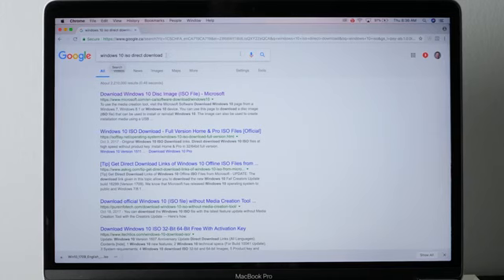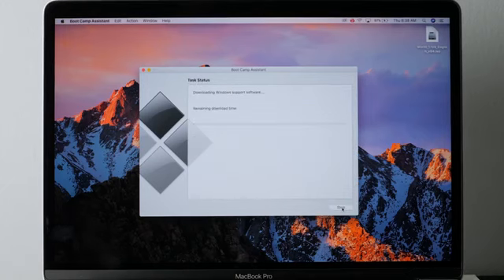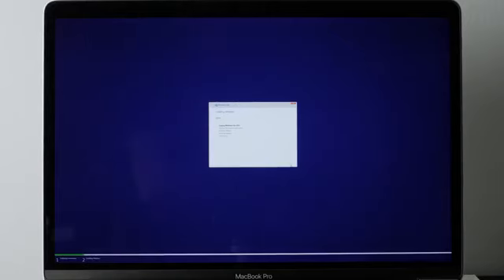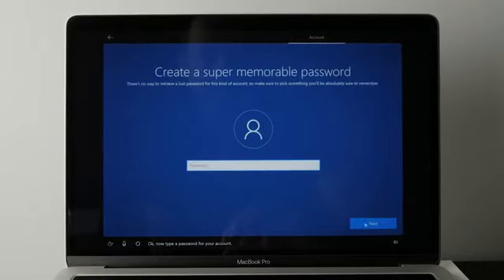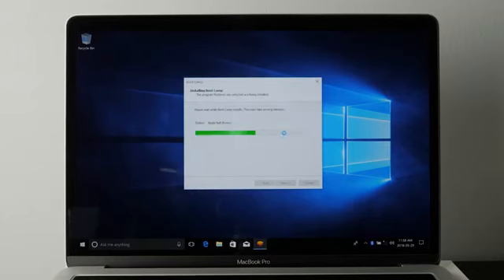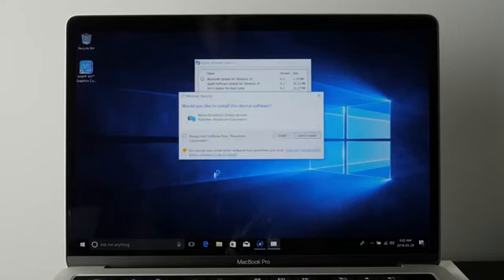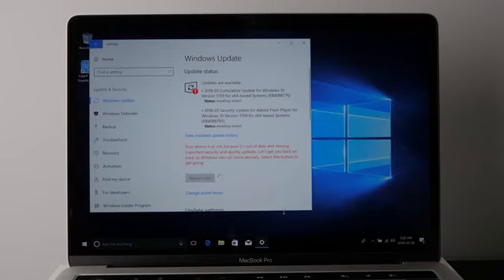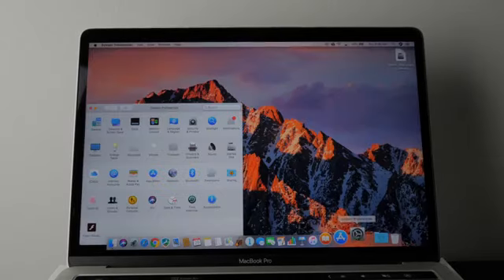How to install Windows 10 on a Mac using Boot Camp Assistant